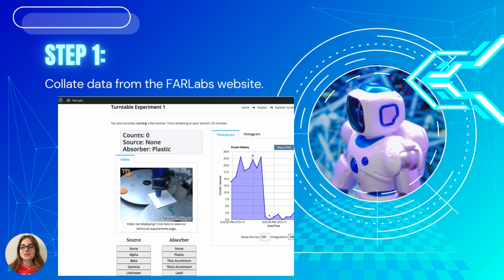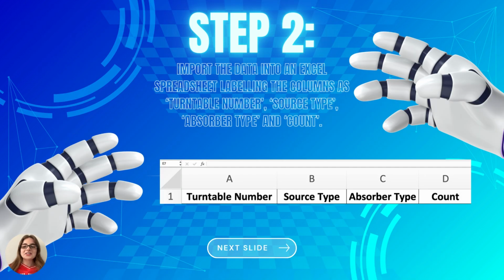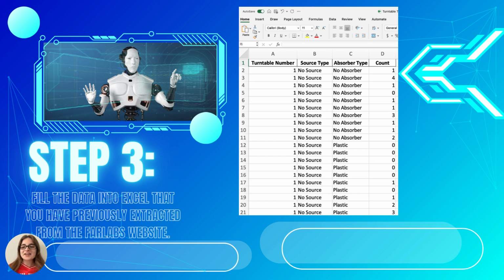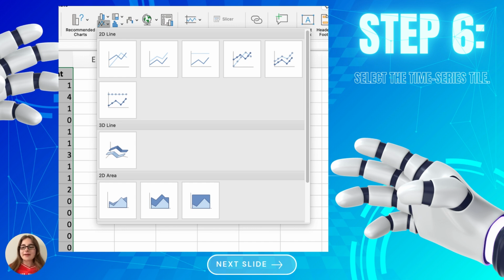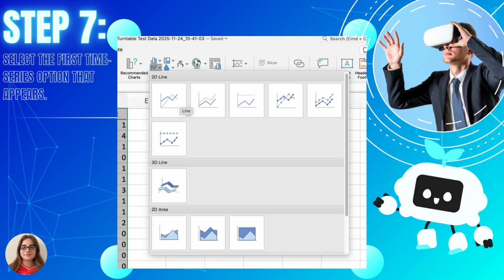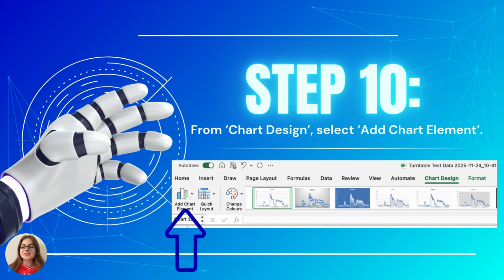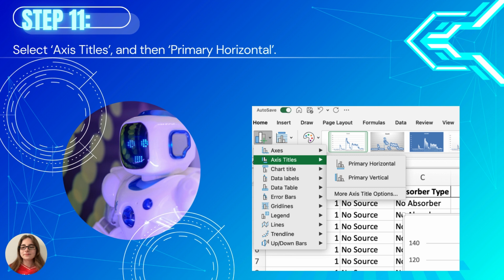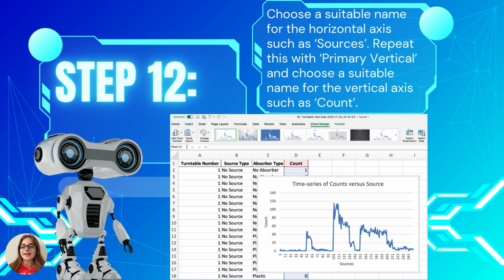Excel Instructions (Turntable Data); How to make a time series graph